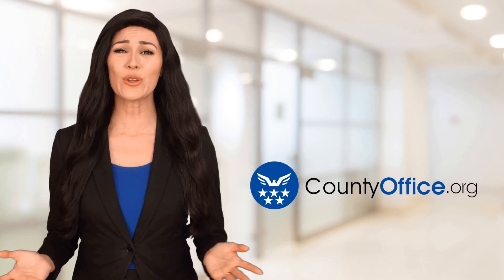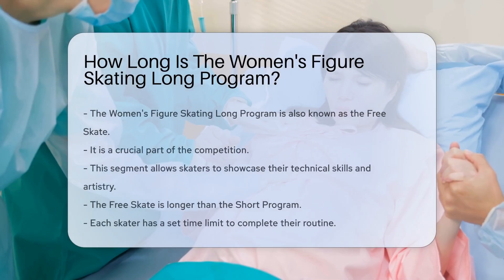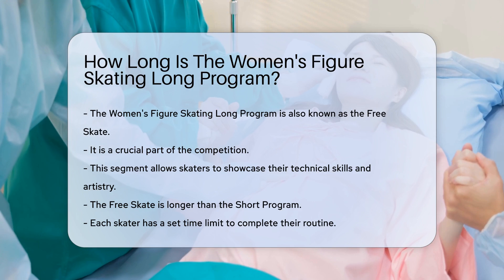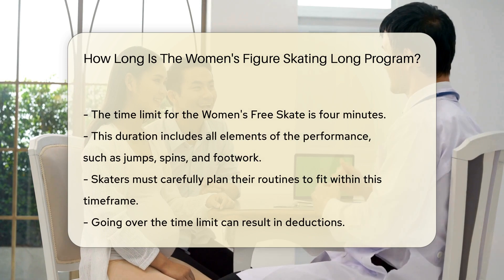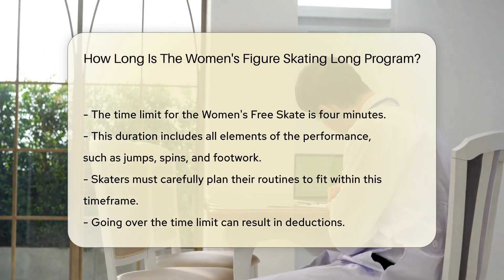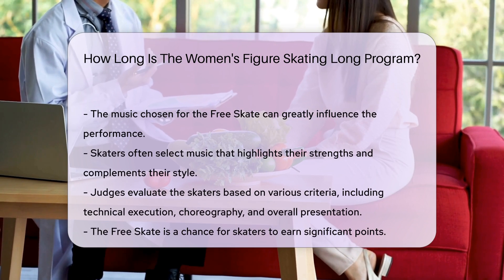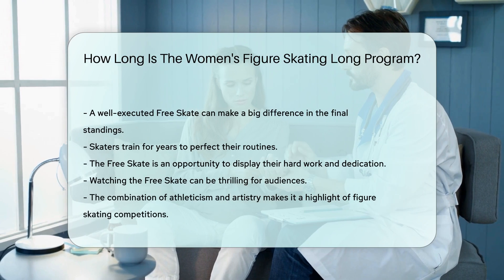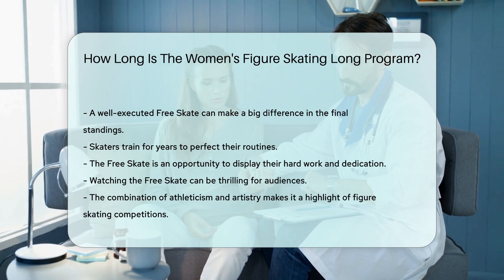How Long Is The Women's Figure Skating Long Program? - CountyOffice.org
How Long Is The Women's Figure Skating Long Program? In the world of figure skating, the Women's Figure Skating Long Program, also known as the Free Skate, is a captivating display of skill and artistry. This segment allows skaters to shine as they perform their meticulously choreographed routines within a strict time limit. In this video, we delve into the intricacies of the Women's Free Skate, exploring the duration, elements, and impact of this crucial phase in competitions. Skaters meticulously plan their routines to fit within the four-minute time limit, showcasing a blend of jumps, spins, and footwork set to carefully selected music that enhances their performance. Judges evaluate skaters based on technical execution, choreography, and overall presentation, making the Free Skate a pivotal opportunity for skaters to earn significant points and potentially influence their final standings. Join us as we unravel the magic of the Women's Figure Skating Long Program and witness the athleticism and artistry that make it a standout moment in figure skating competitions.